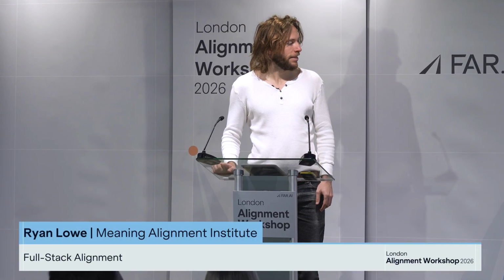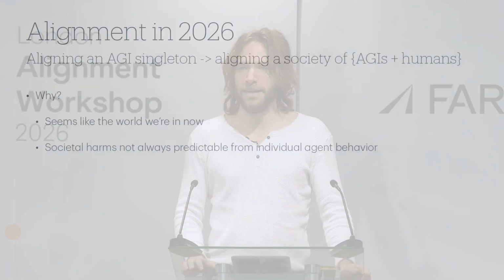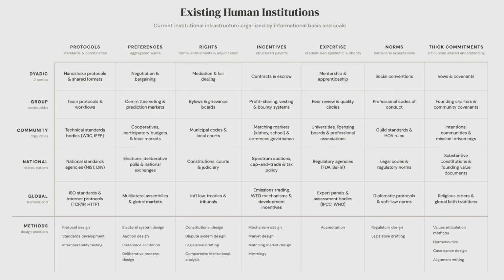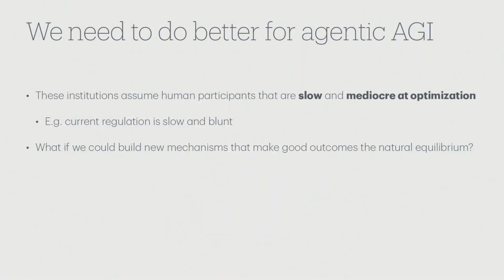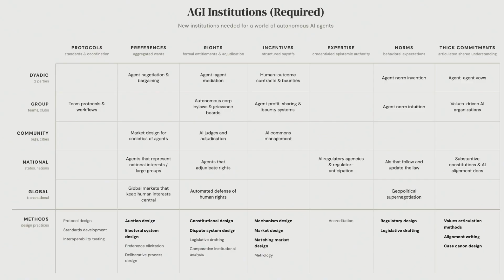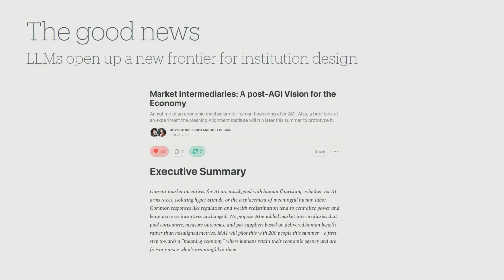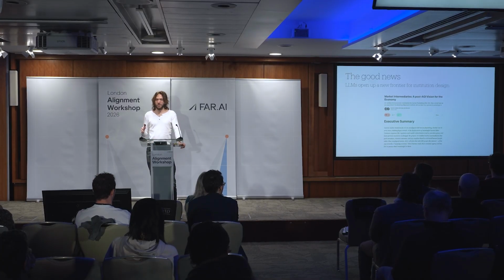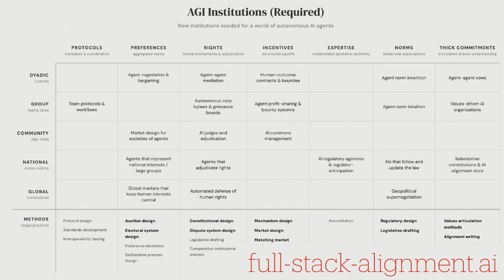Ryan Lowe - Full-stack alignment [Alignment Workshop]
Ryan Lowe (Meaning Alignment Institute) argues that AI alignment must shift from focusing on individual AGI systems to building "AGI-ready institutions"—the coordination infrastructure needed for societies where millions of AI agents interact with humans. Current human institutions like regulation were designed for slow human optimizers and won't scale to fast AI agents creating problems faster than reactive approaches can address. The solution requires a comprehensive grid of new institutions spanning multiple scales and types, from AI comms management to rapid dispute resolution. Language models enable previously cost-prohibitive coordination mechanisms, like market intermediaries that assess whether services actually improve human well-being rather than just delivering products. This reframes alignment as institutional design requiring collaboration across mechanism design, law, and governance—not purely technical AI safety.